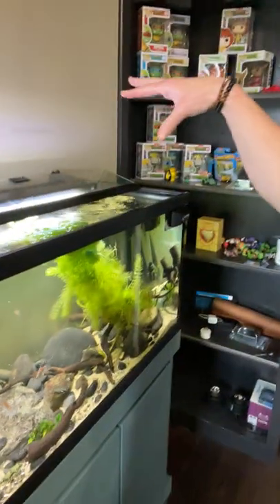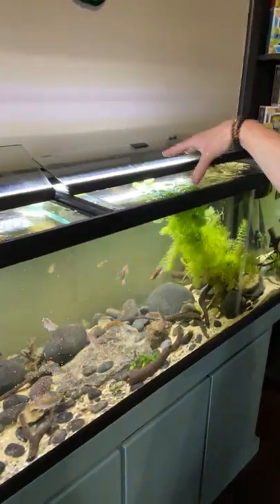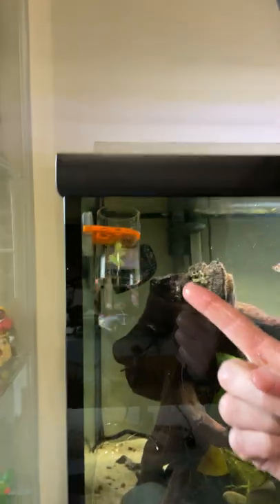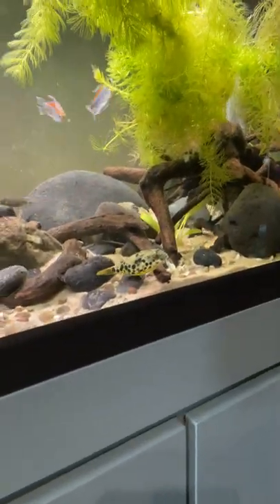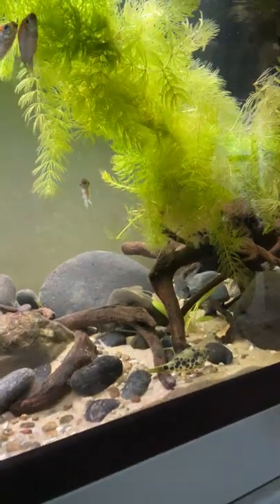Feeding a Puffer Fish is Hard with Congo Tetras!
I try and Feed Dwight the Puffer Fish but the Congo Tetras are very fast and make it very hard to feed the little potato Fish.

Hey everybody it is Jay Wilson and I love glass boxes and impacting lives in a positive manner if that is something you want to watch well... Enjoy the Aquarium, Vivarium, Paludarium related videos.

Camera Gear: Sony ZV-1 / iPhone 12 pro / Gopro hero 9

HOLLA!

Jay Wilson